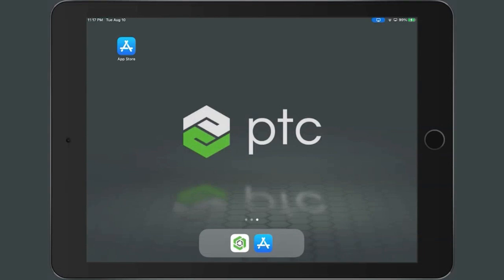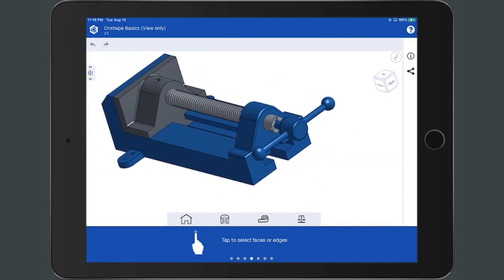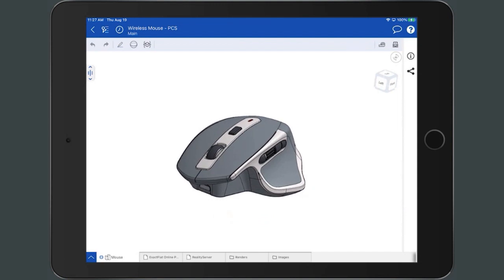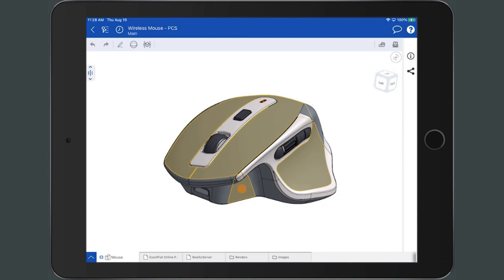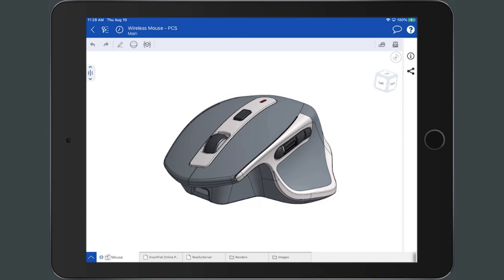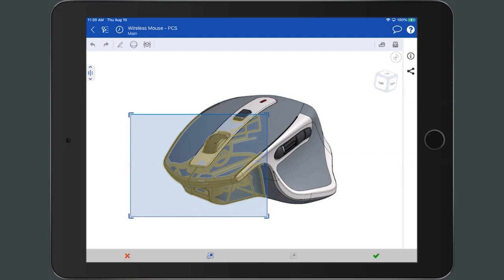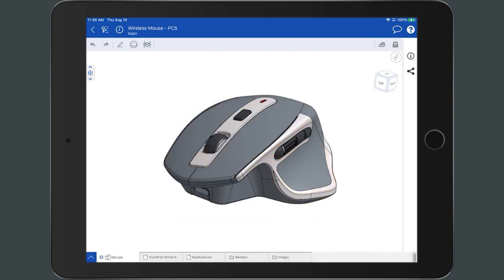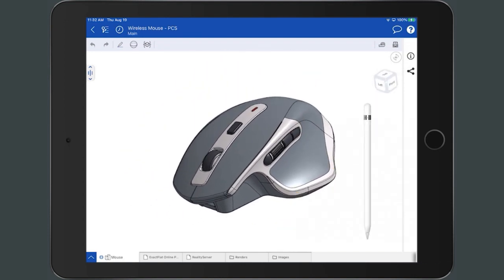Onshape Mobile Touch Gestures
Like most mobile apps, the use of gestures is essential in navigating the Onshape Mobile interface. This video will show you how to perform gestures to rotate, zoom, pan, select, and deselect, as well as a tool for precision selection.

For more Onshape tutorials and resources, visit the Onshape Learning Center - learn.Onshape.com